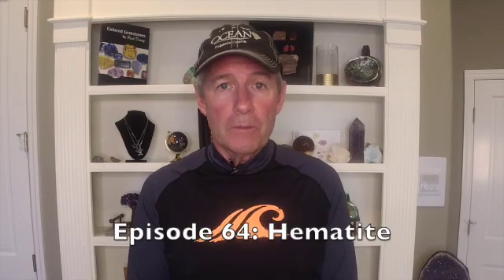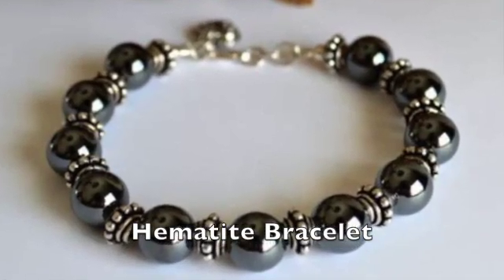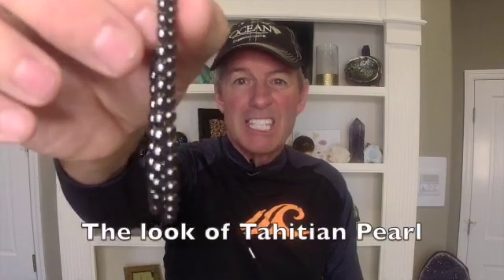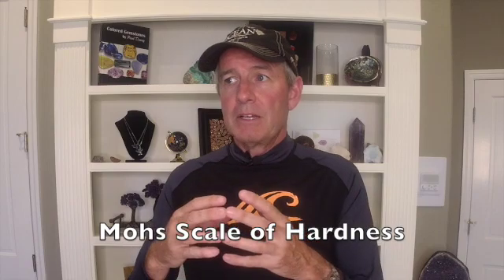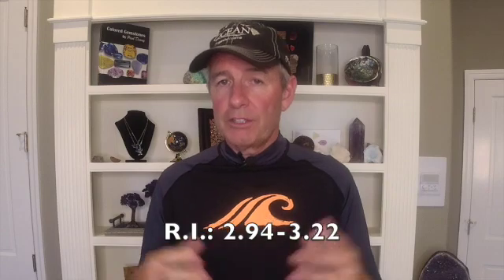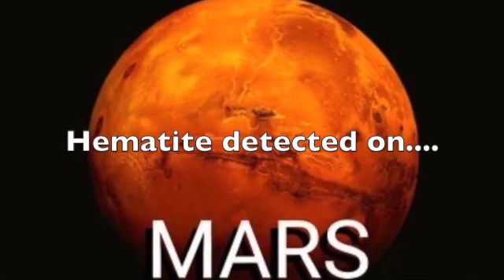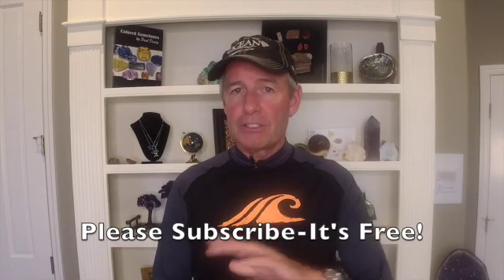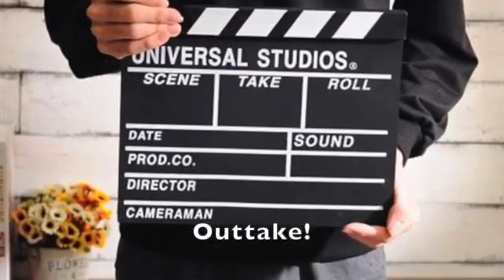Episode 64: Hematite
This video is about hematite. Is Hematite rare or expensive? Where is Hematite mined? Where did the name hematite come from?